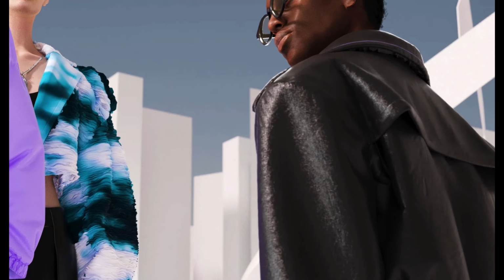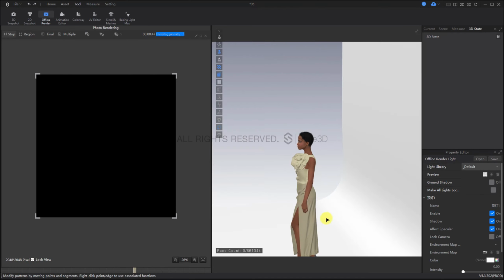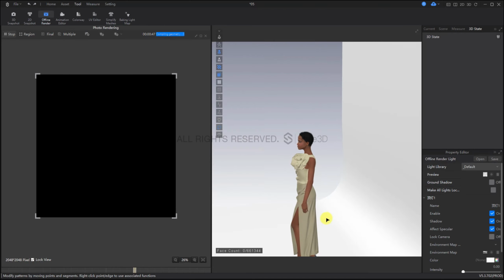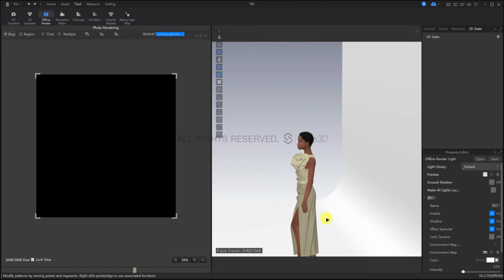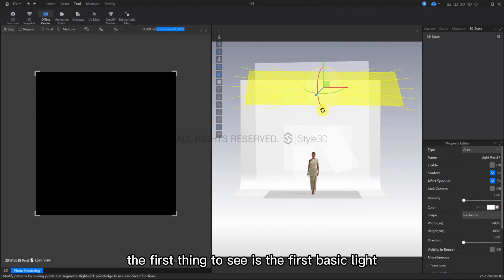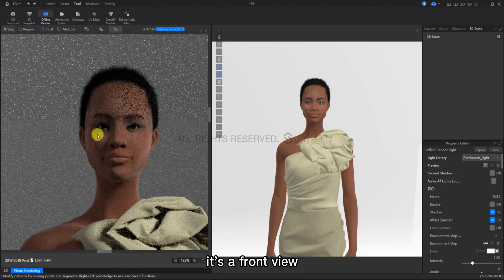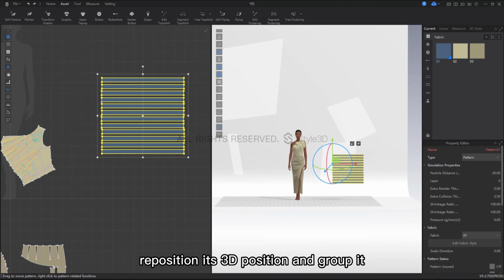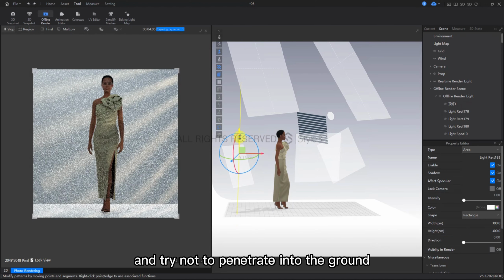Style3D - Beginner's Tutorial | Introduction of Lighting